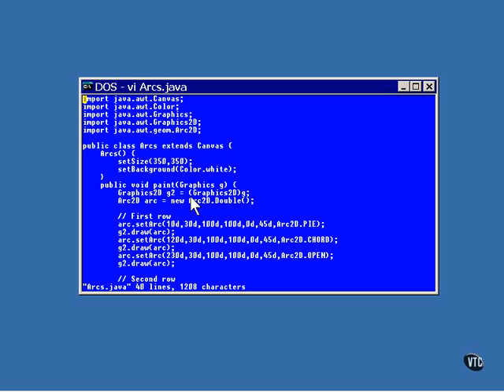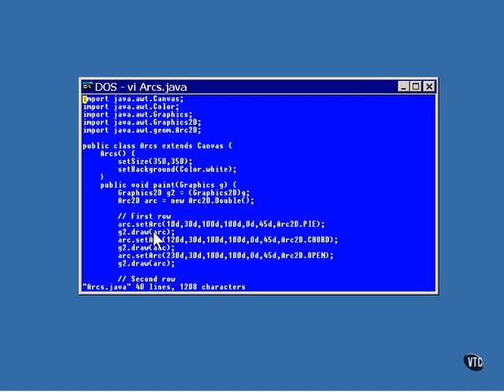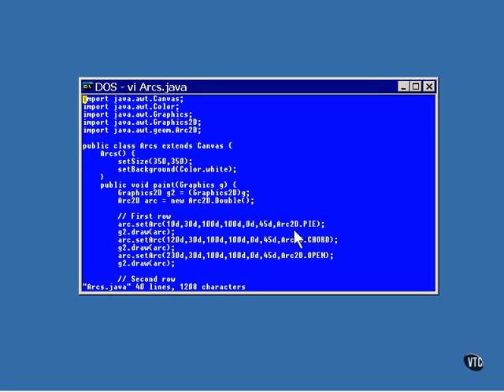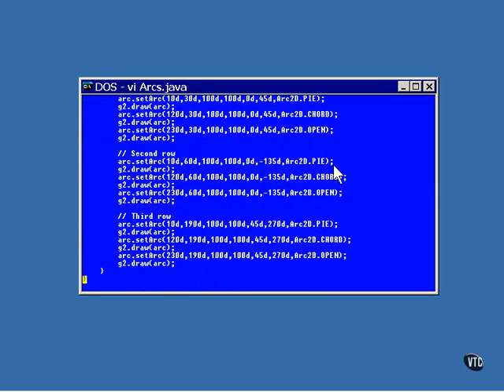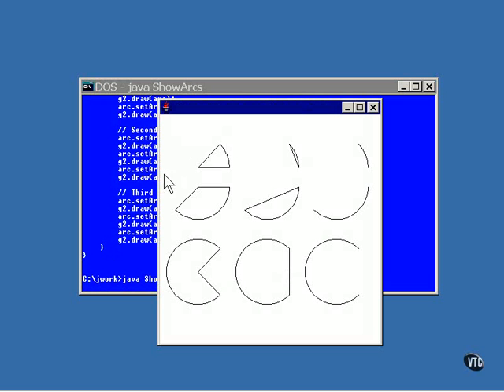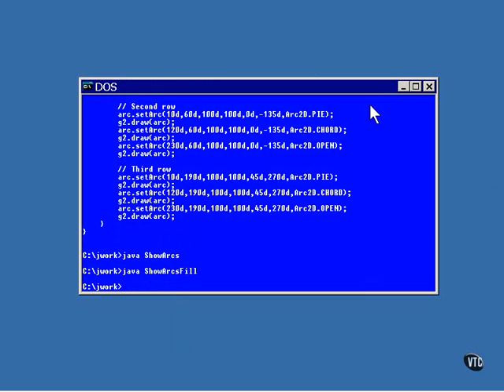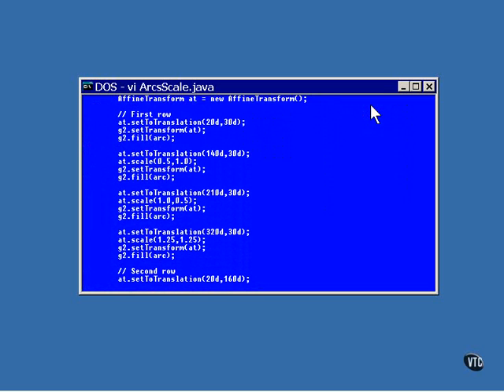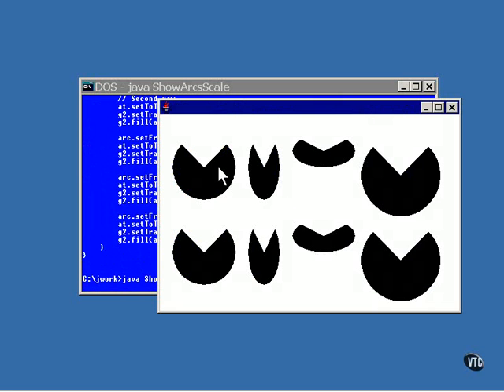Arcs In Java Graphics